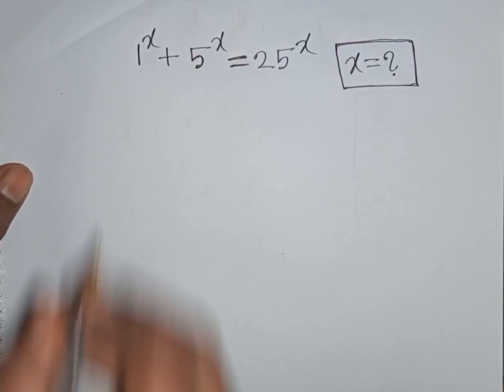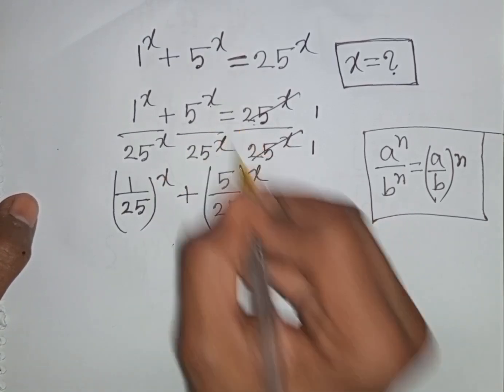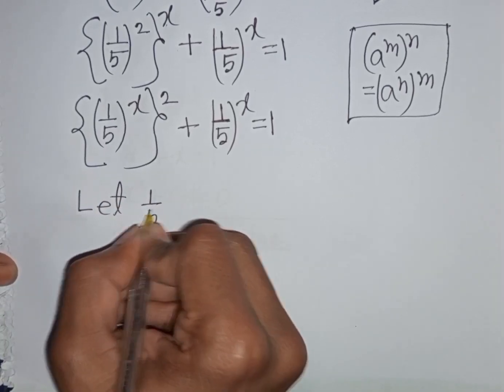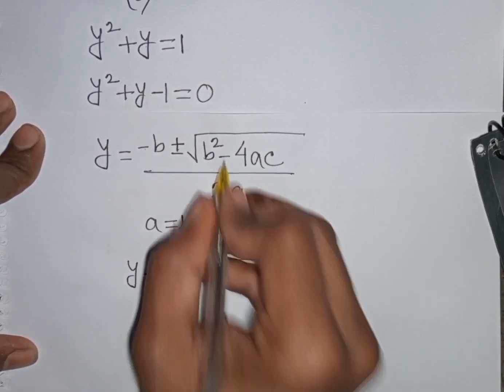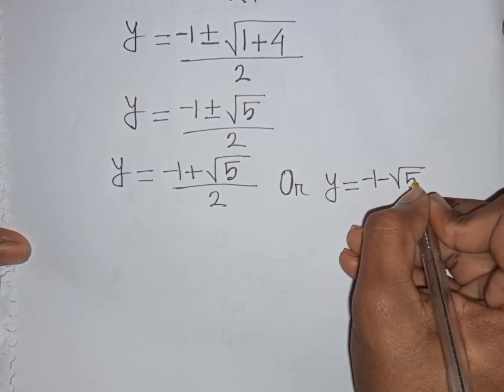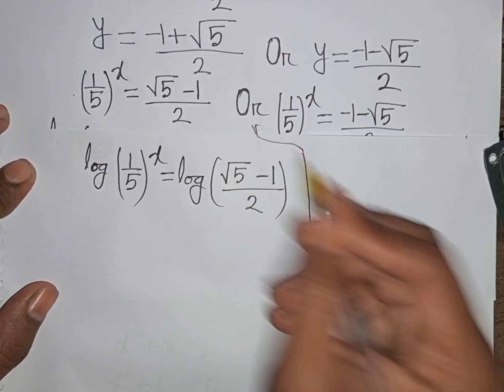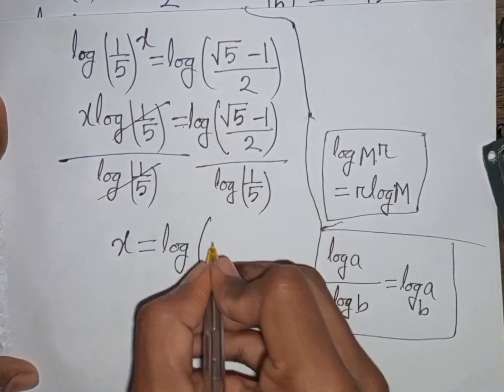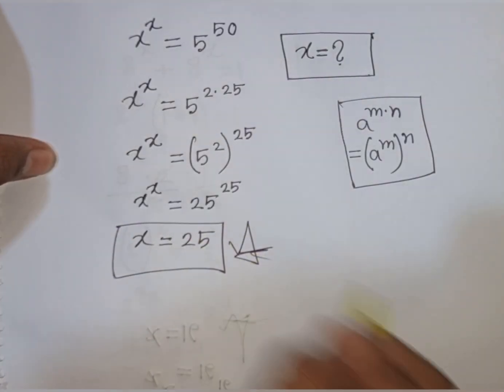Algebra Problem with Exponential Equation